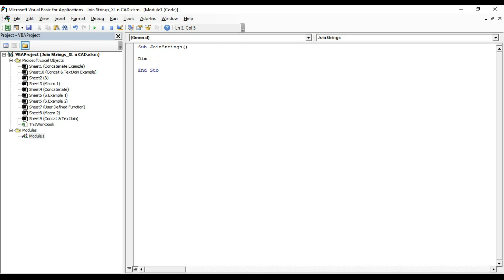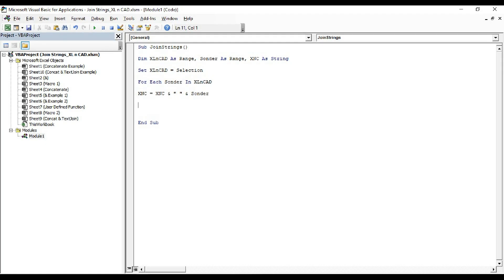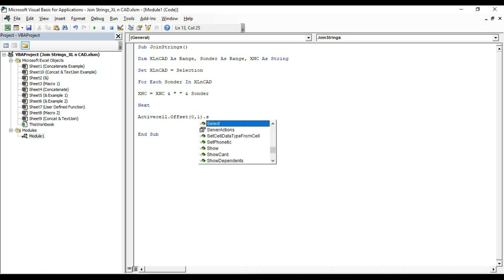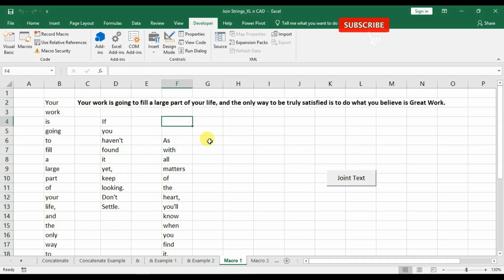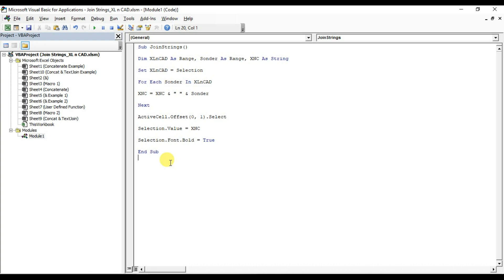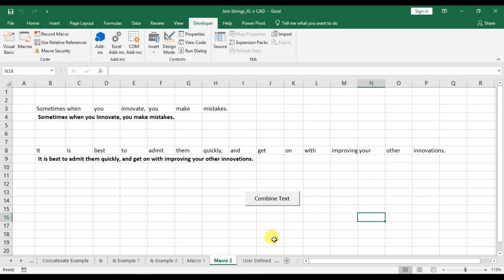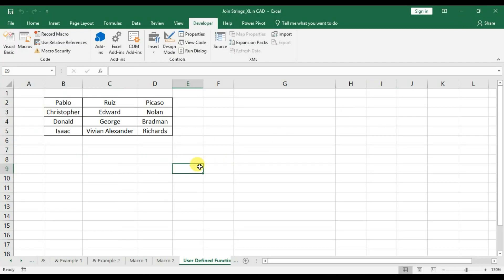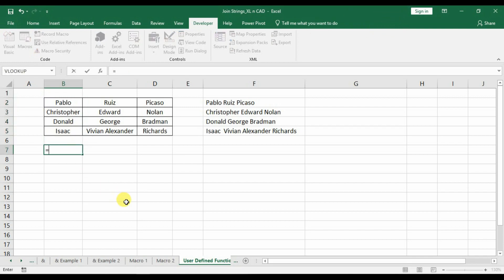6 Methods to combine Text/String in MS Excel - Part 2 (2 Macros and a User Defined Function)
Part 2 of the Session about 6 Methods to join Data / Text / String present in an Excel Sheet.

In this video, 2 Macros and one User Defined Function for combining text / string are explained

Topics explained in Session are :

1. Concatenate Function
2. & Operator for combining strings
3. Macro for combining strings in Vertical / Horizontal Direction
4. User Defined Function for combining Text / String
5. Concat Function
6. TextJoin Function

Would you like to receive A Notification as soon as I upload a Video?

2. How to export data into Text File using Output / Append functions in VBA (write to text file)

2. How to write a Script File for Creating a Line, Circle, Layer and Inserting Text in AutoCAD

Check out my video on How to convert PDF file into Word, Excel or JPEG format

My Gear